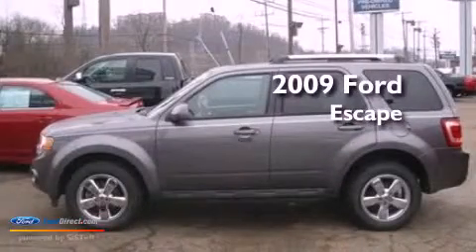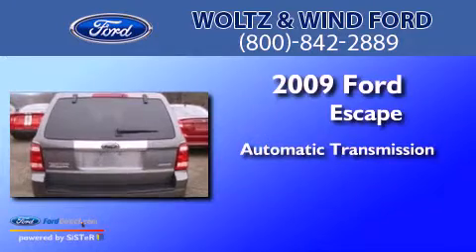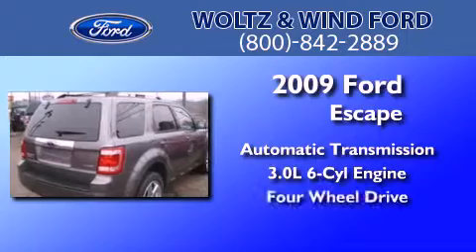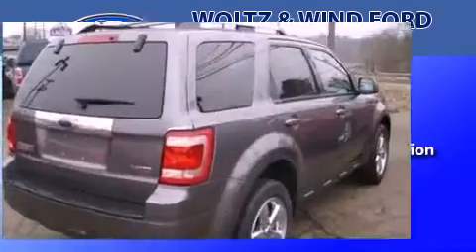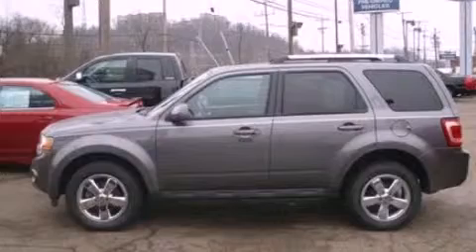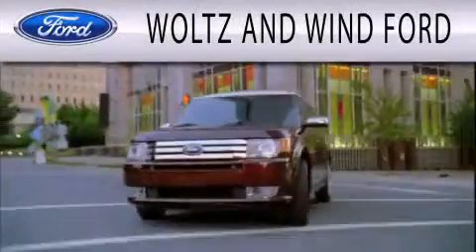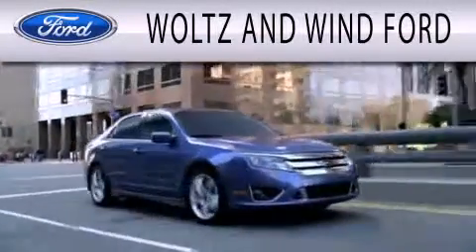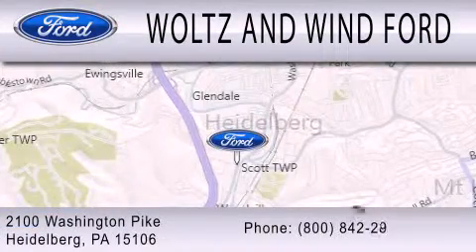2009 Ford Escape Heidelberg PA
Year : 2009
 Make : Ford
 Model : Escape
 Engine : 3.0L V6 24V MPFI DOHC
 Trans . : 6-SPEED AUTOMATIC
 Exterior : STERLING GRAY METALLIC
 Miles : 44,938
 Interior : CHARCOAL
 Stock : Z2655